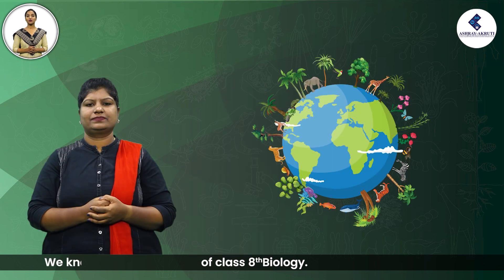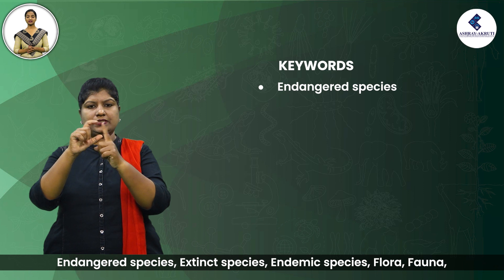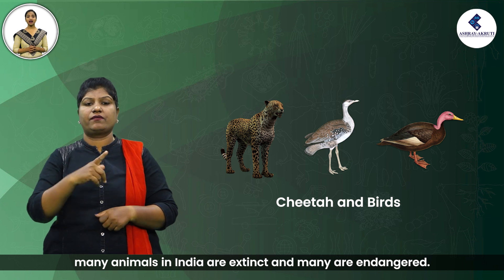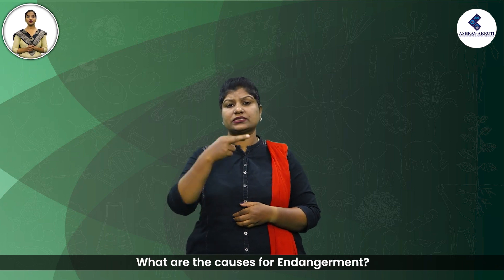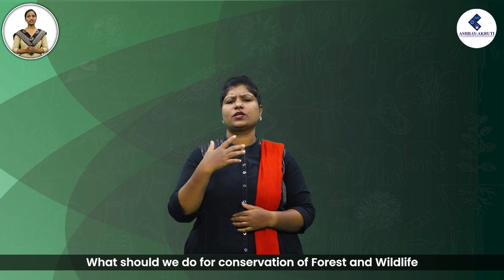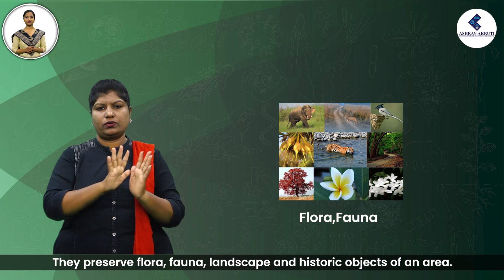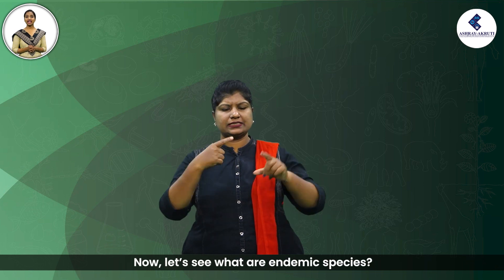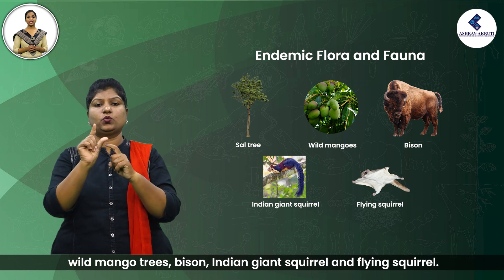8th Class Biology IBiodiversity Part-2 I Lessons in sign Language for deaf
We know the variety of living organisms on earth is known as biodiversity. Human activities interfere with survival of living organisms. These activities cause loss of several species and many are on the verge of disappearing from earth and called endangered species. Let’s know about how we can protect and conserve the important species:

Ashray Akruti’s E- Learning program is developed to promote digital learning and improve the academic performance of hearing impaired children. E-Learning videos will provide a learning experience that will give students a theoretical and practical understanding along with real-life approach on various subjects. Hearing impaired students require more teaching aids along with oral/gestural explanation thus, video-visual representation will be highly effective on Hearing impaired students.